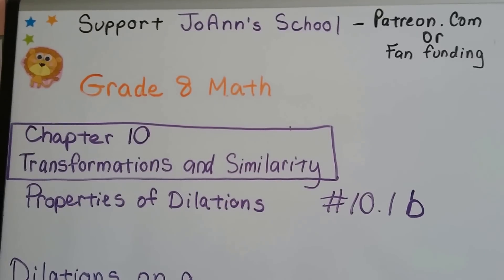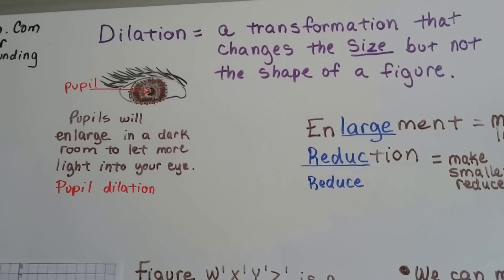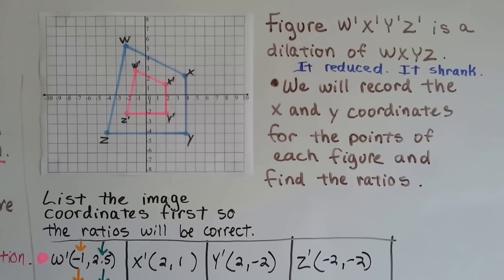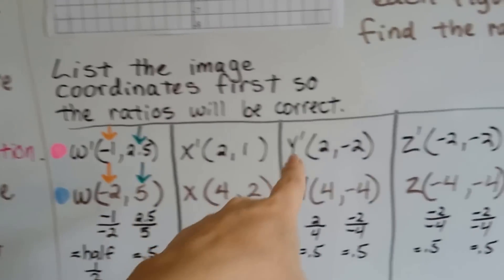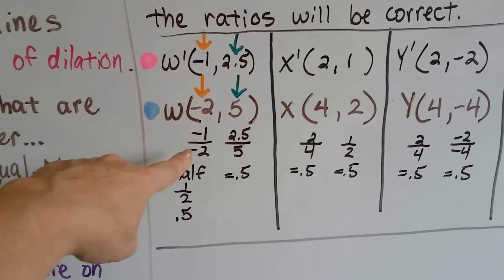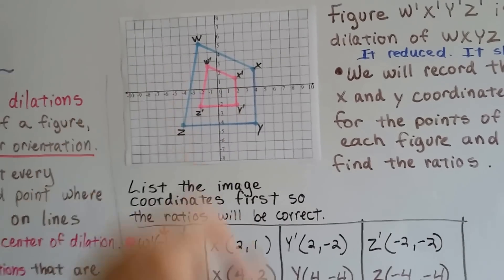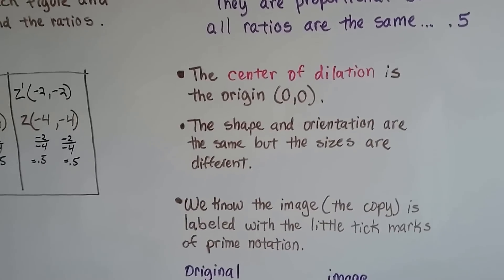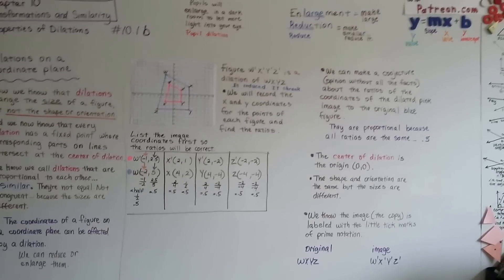Grade 8 Math #10.1b, Dilations - Dilations on a coordinate plane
An explanation of how to graph dilations on a coordinate plane, how dilations are similar to the pre-image, solving them as ratios. #10.1b